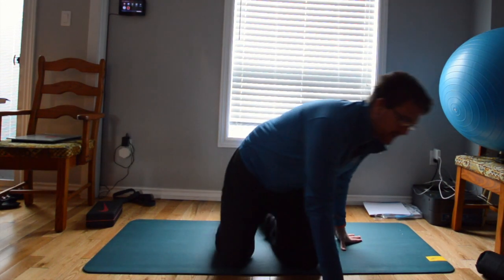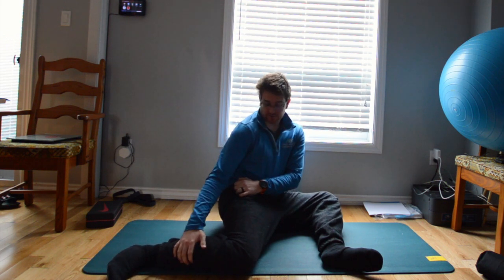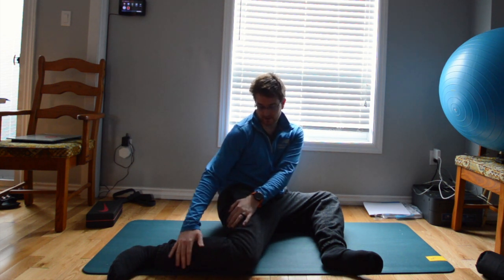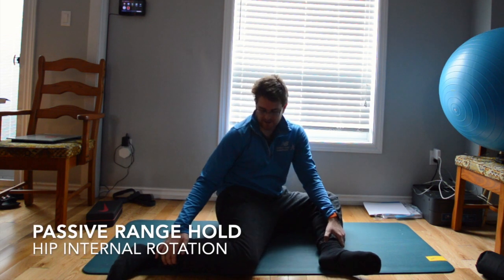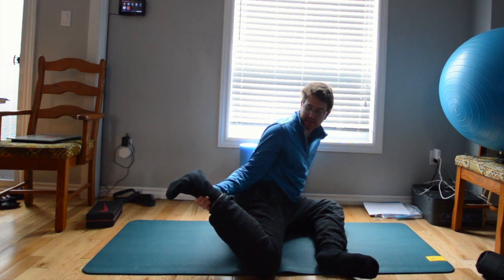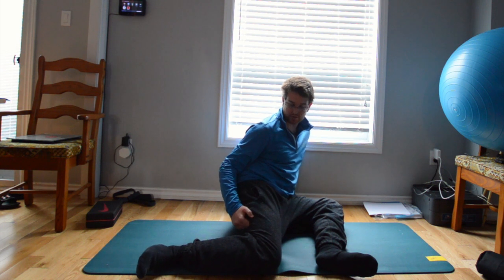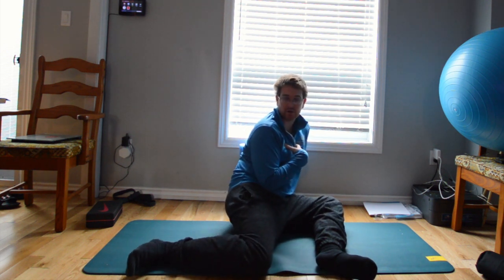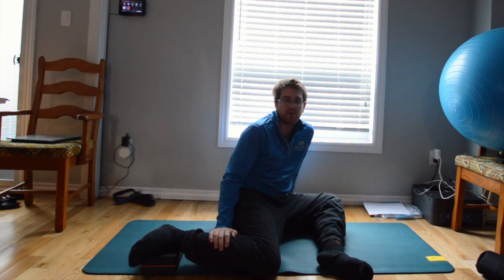Improving Hip Internal Rotation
This video covers a series of exercises that can help you improve Internal Rotation of the Hip.